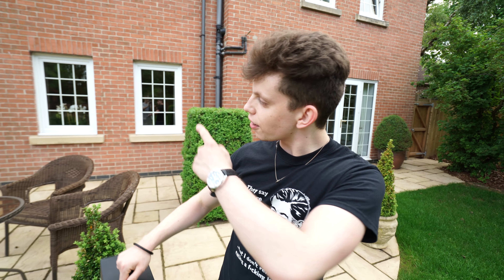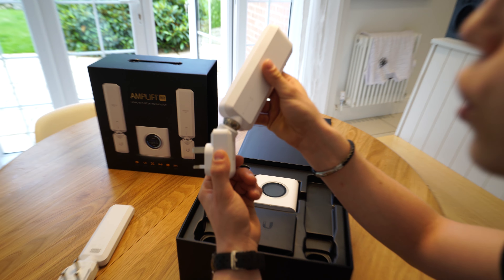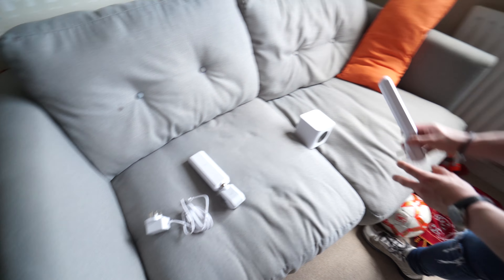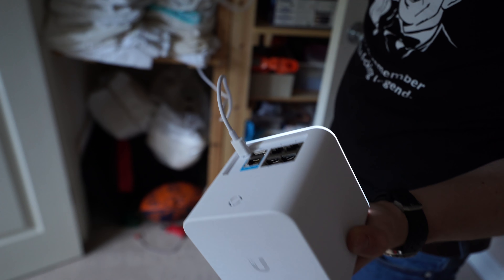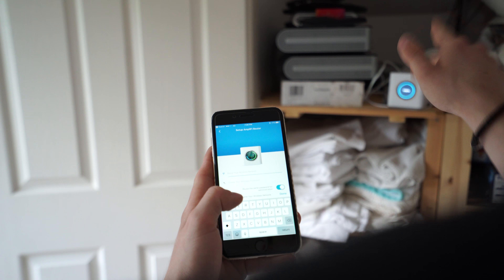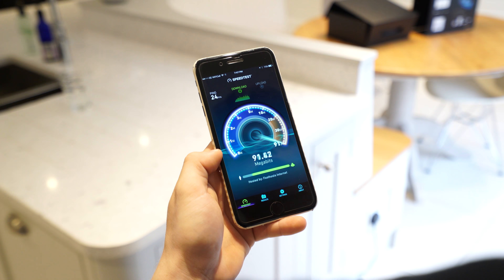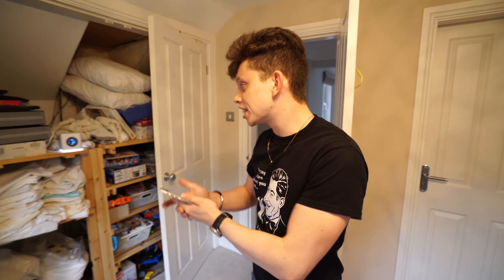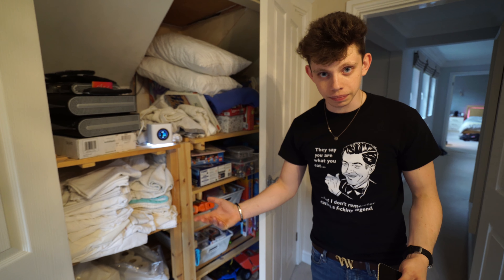The BEST Simple WiFi Solution: Amplifi HD Mesh Review!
Speed up your WIFI with the BEST home WiFi mesh. This is the AmpliFi HD wifi router mesh review. Supercharge your home WIFI with AmpliFi.

AmpliFi on Amazon

3. Comment how you're watching this video (What router/4G Ect)

PRIZES:
First place
Second and third

GOOD LUCK!